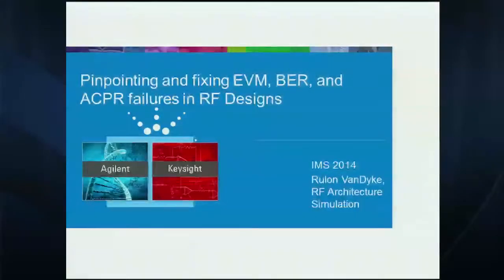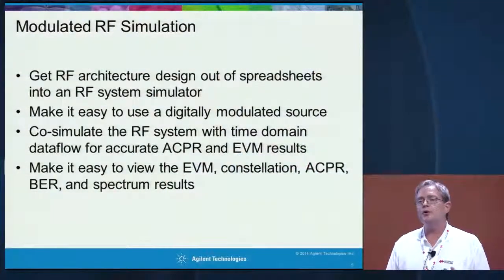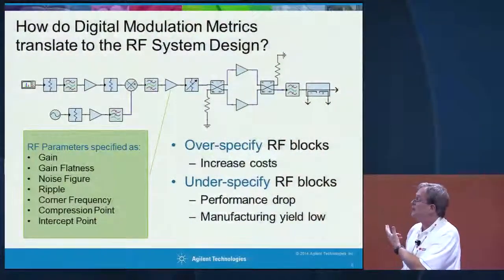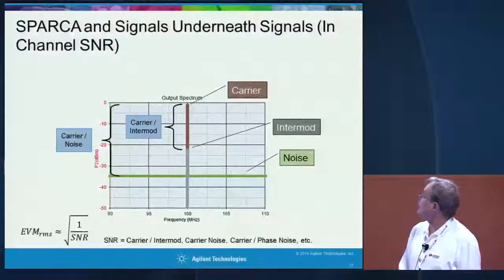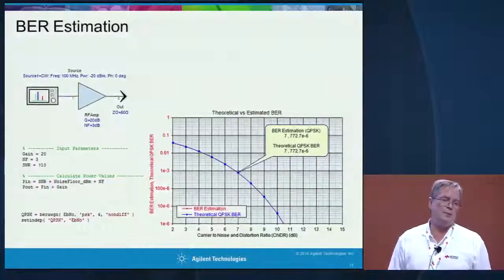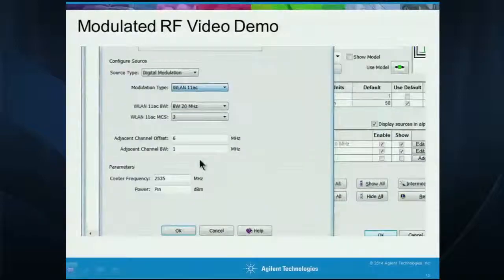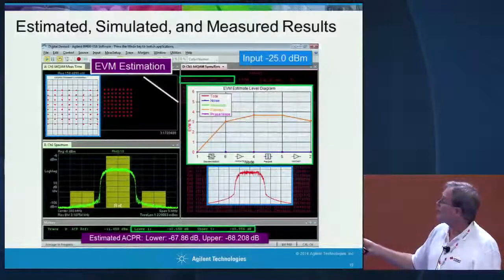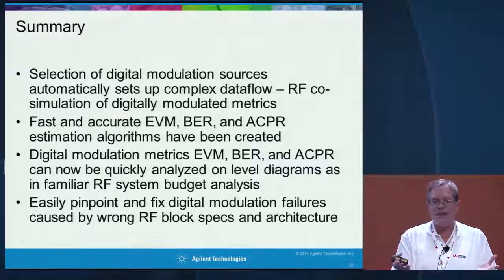Pinpointing and Fixing EVM, BER, and ACPR Failures in RF Designs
Digital modulation specifications such as EVM, BER and ACPR dictate traditional RF performance requirements such as NF, compression, intercept points, channel flatness and group delay. This presentation explains how EVM, BER and ACPR failures can be quickly and interactively traced back to the weak links in the RF architecture design to identify the needed fixes before building costly hardware. This assures consistent 1st pass success in RF subsystem designs for digital modulation applications.